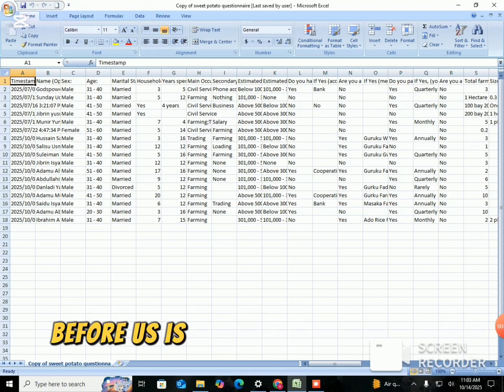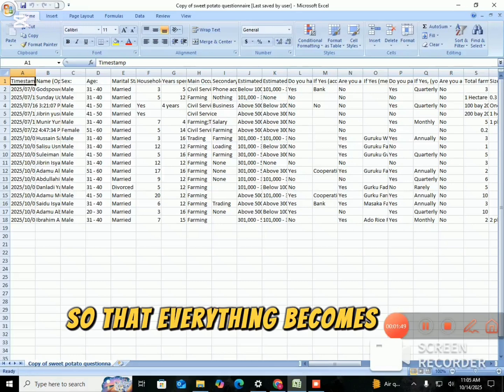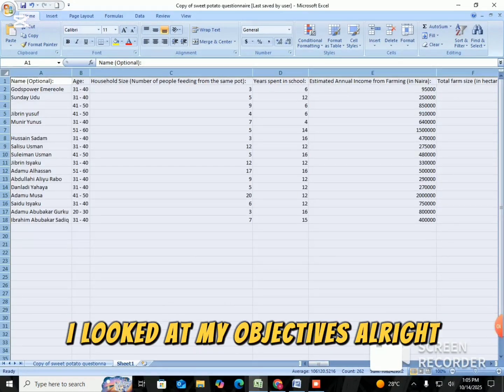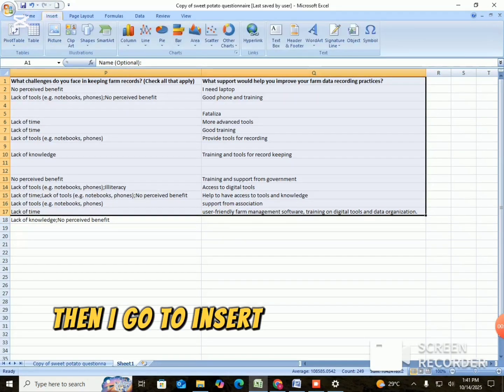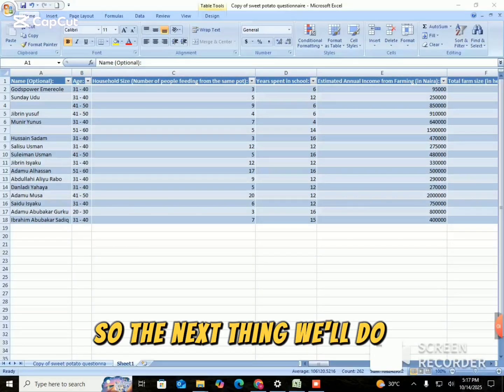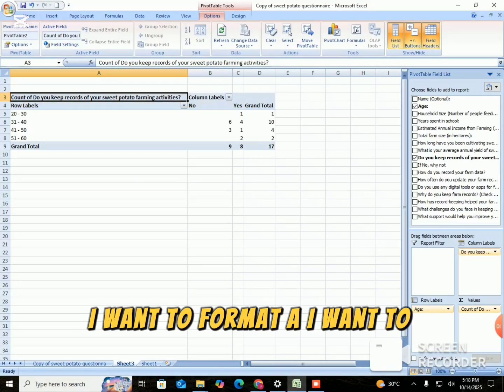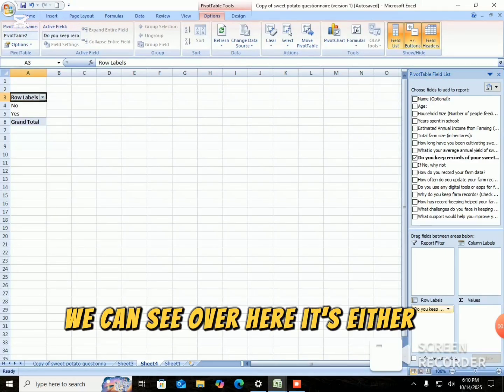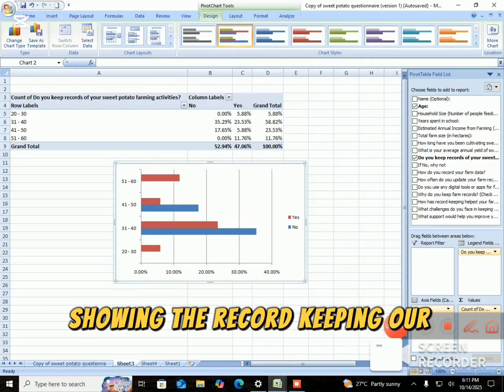Learn Data Cleaning, Pivot table and Charts